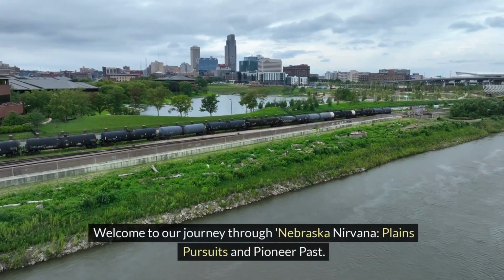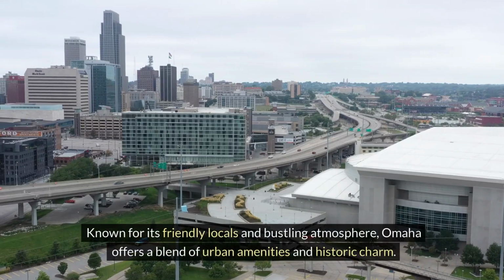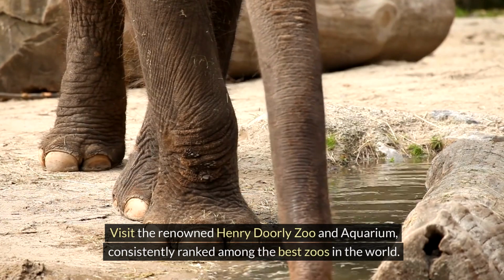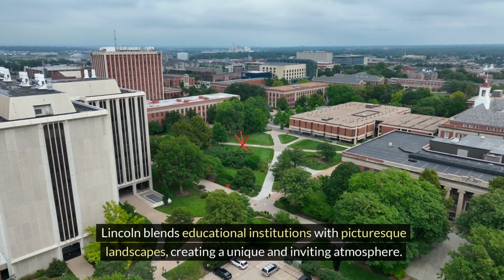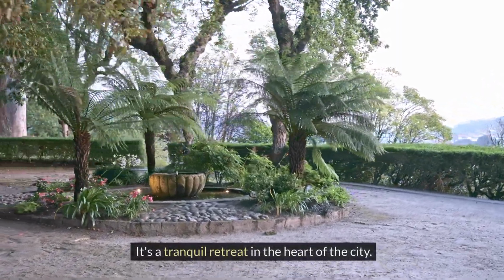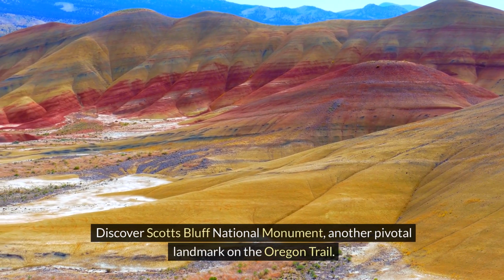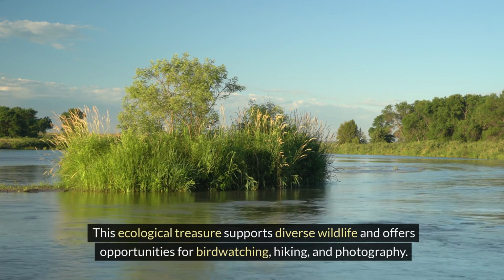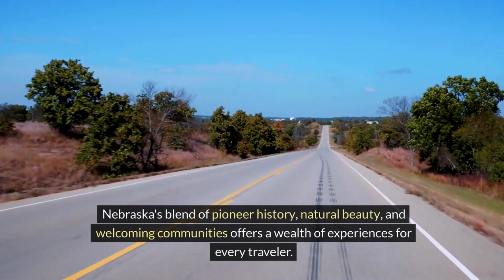Nebraska Nomad: Plains, Prairies, and Pioneer Spirit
Join us in this exciting video as we unbox Nebraska-themed items and explore the beauty of the Cornhusker State. From unique souvenirs to local delicacies, get ready to discover the charm of Nebraska through this unboxing experience.